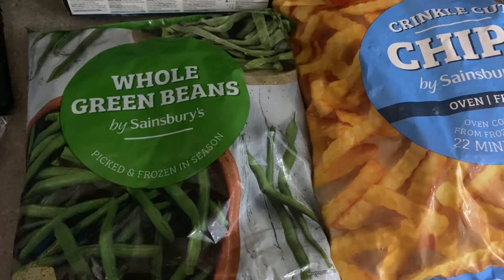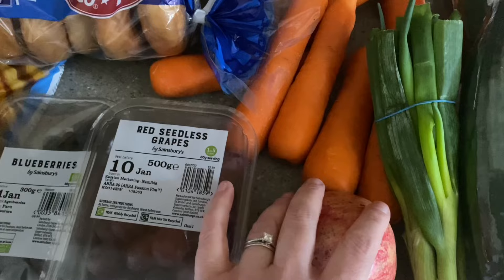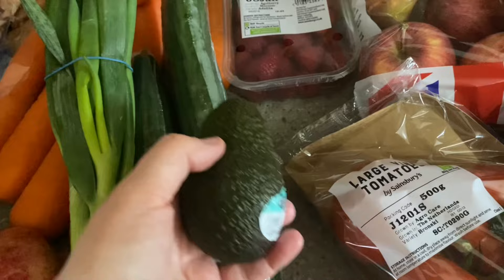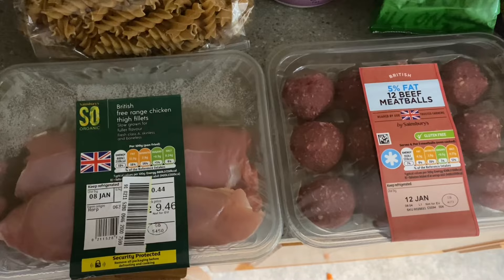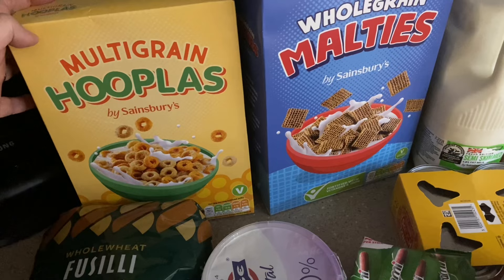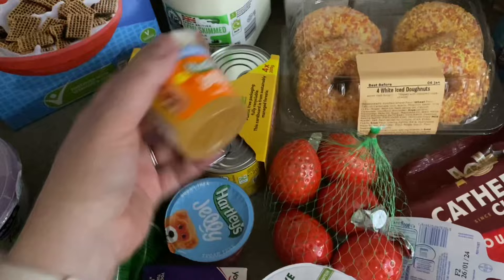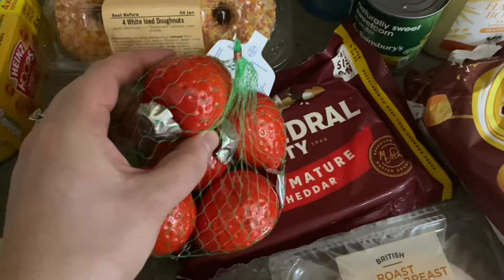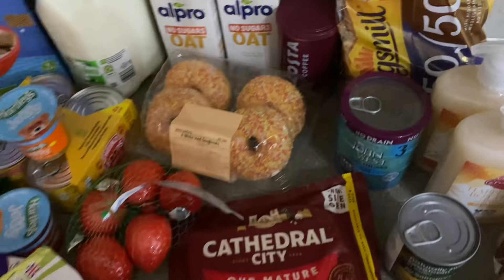Sainsbury’s family shopping haul | Slimming World | Grocery Haul UK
Thank you for taking the time out of your day to spend here watching my video, this is a grocery haul from Sainsburys for our family of four, I also follow the Slimming World plan.

Leanne x